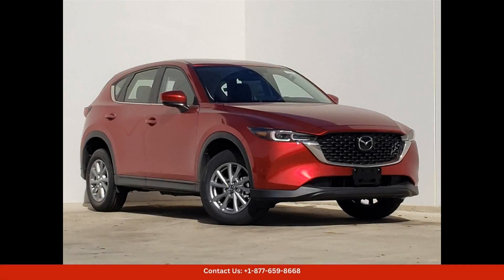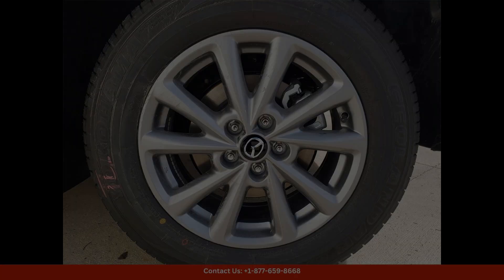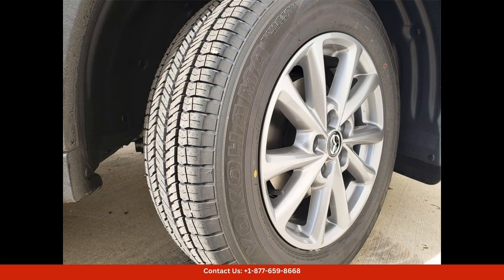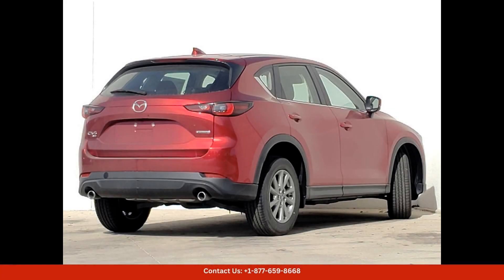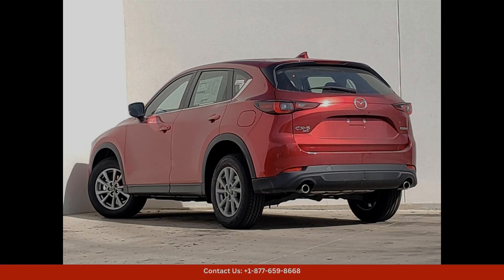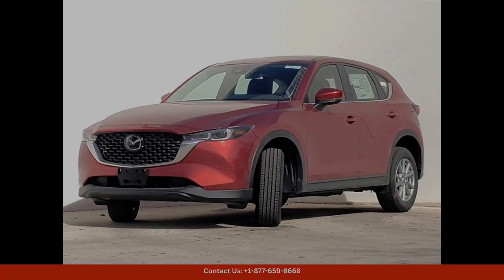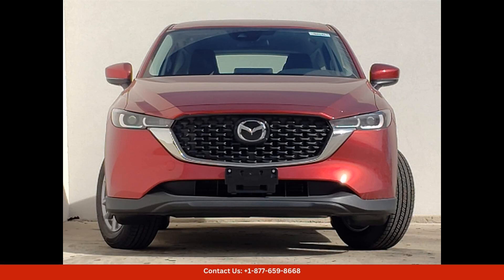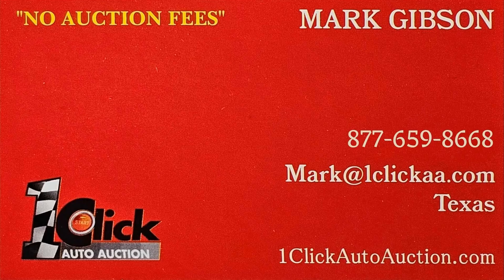2024 Mazda Cx-5 2.5 S Preferred Package In Georgetown, Texas, USA | Bid Here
2024 Mazda Cx-5 2.5 S Preferred Package In Georgetown, Texas, USA | Bid Here "Auction starting Bid Price of $32,520 - Reserve not met."

The 2024 Mazda CX-5 2.5 S Preferred Package in Soul Red Crystal Metallic is a stunning and modern SUV that is sure to turn heads on the streets of Georgetown, Texas.

This model comes with the Preferred Package, which includes a variety of upgraded features to enhance your driving experience. The 2.5-liter Skyactiv-G engine delivers a powerful performance while still maintaining excellent fuel efficiency. The smooth 6-speed automatic transmission ensures a seamless driving experience.

The exterior of the Mazda CX-5 is finished in the eye-catching Soul Red Crystal Metallic paint, which gives it a sleek and sophisticated look. The bold lines and distinctive grille make a statement on the road, while the LED headlights and taillights provide excellent visibility.

Inside, the cabin is spacious and luxurious, with premium materials and thoughtful design details throughout. The 10.25-inch infotainment system is easy to use and keeps you connected on the go. The Bose premium audio system delivers exceptional sound quality for your favorite music or podcasts.

Safety features are plentiful in the Mazda CX-5, including advanced driver-assist technologies like lane departure warning, adaptive cruise control, and blind-spot monitoring. With its excellent safety ratings, you can drive with confidence knowing you and your passengers are protected.

Overall, the 2024 Mazda CX-5 2.5 S Preferred Package in Soul Red Crystal Metallic is a top-of-the-line SUV that offers a perfect combination of style, performance, and comfort for drivers in Georgetown, Texas.

Toyota
Sedan
SUV
Truck
Minivan
Coupe
Hatchback
Honda
Ford